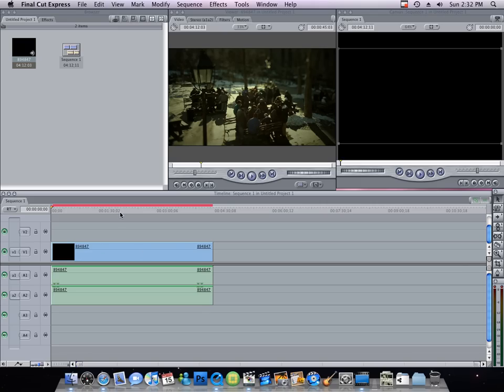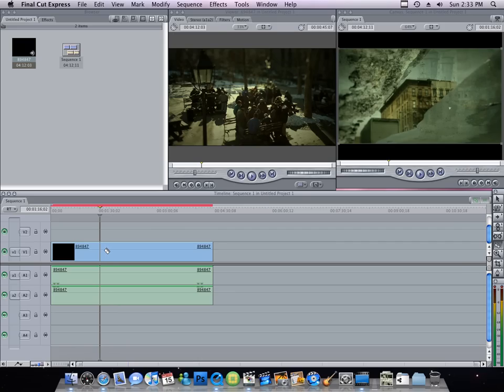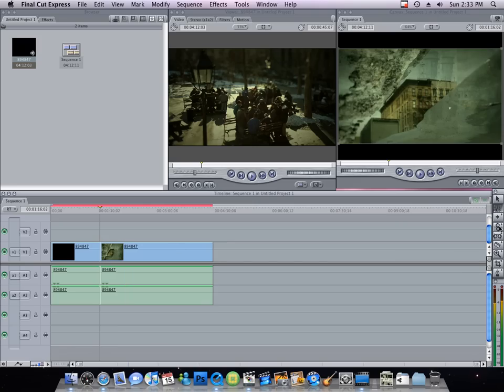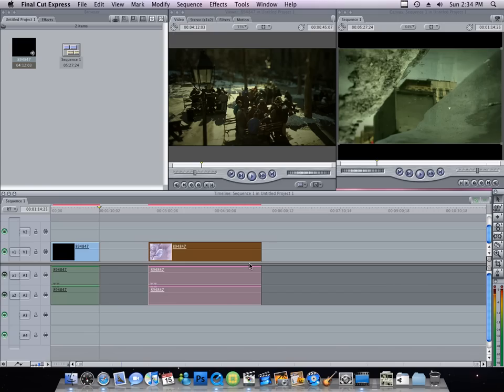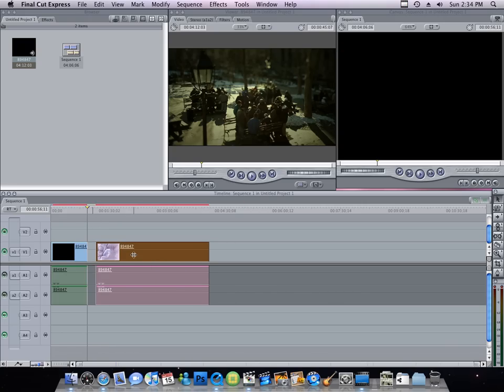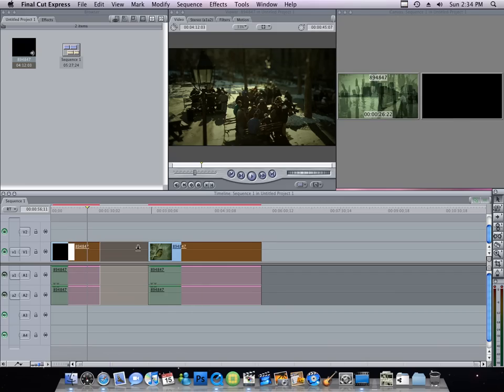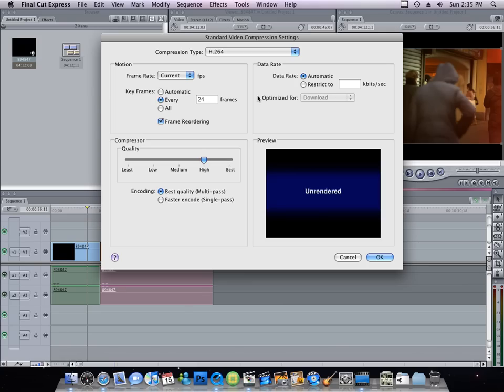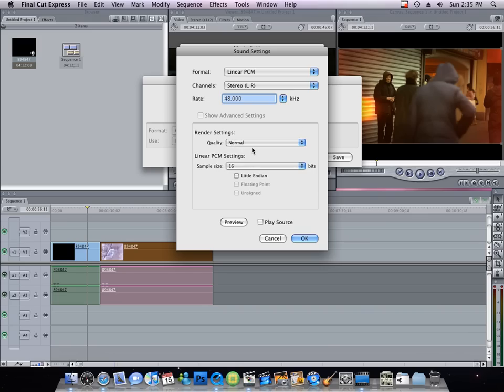Final Cut Express Tutorial #1[ cuting, opening, editing, rendering files]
This is the first tutorial ENJOY More to come